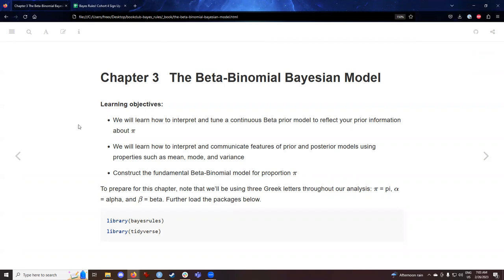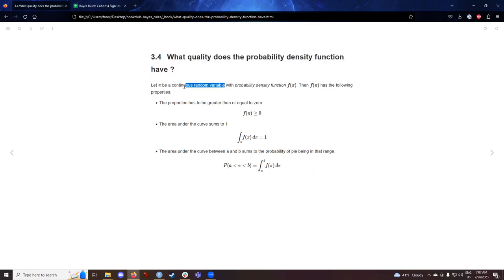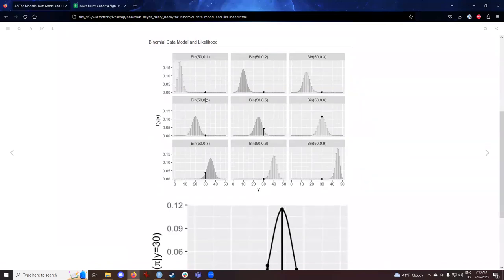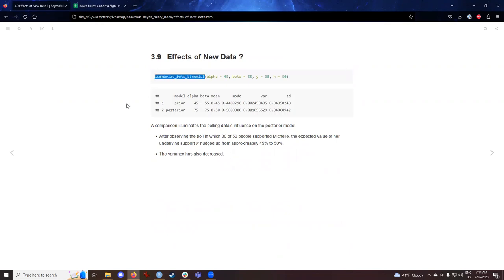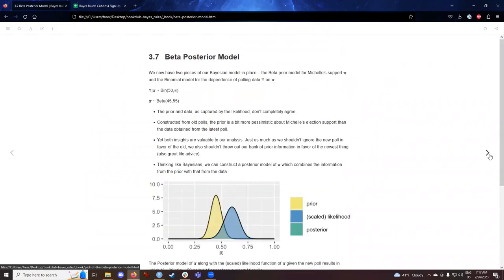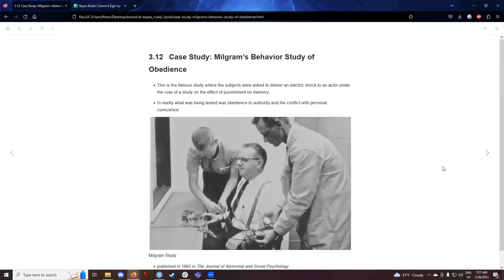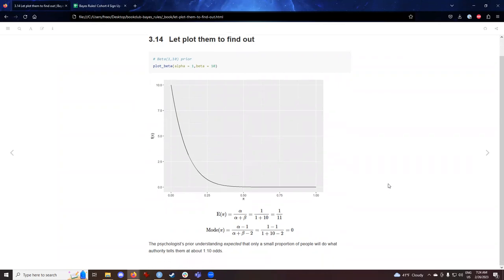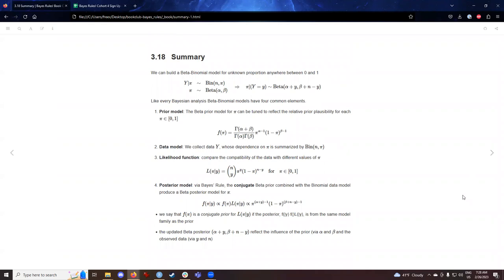Bayes Rules! The Beta-Binomial Bayesian Model (bayes_rules04 3)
Derek Sollberger presents Chapter 3 ("The Beta-Binomial Bayesian Model") from Bayes Rules! by Alicia A. Johnson, Miles Q. Ott, and Mine Dogucu on 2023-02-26, to the R4DS Bayes Rules! Book Club, Cohort 4.